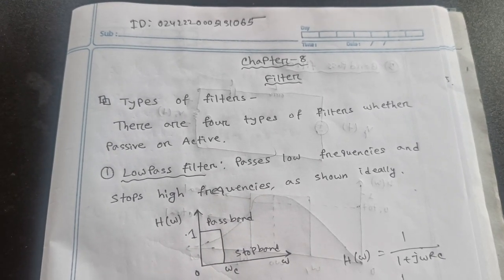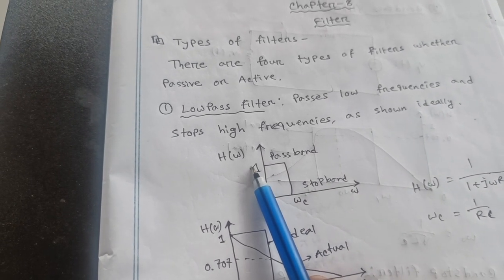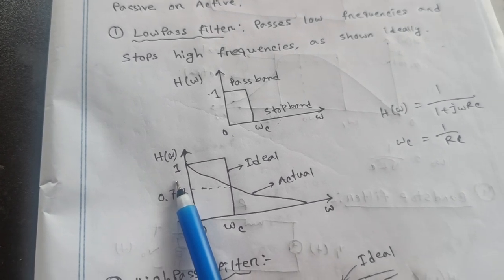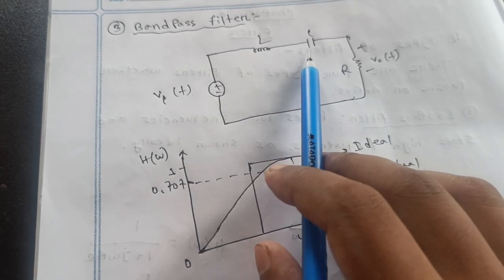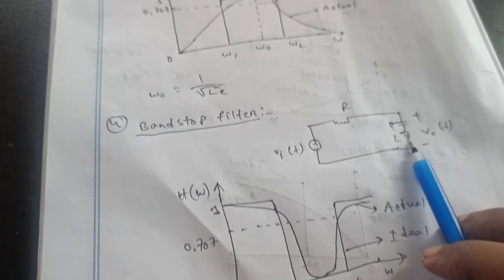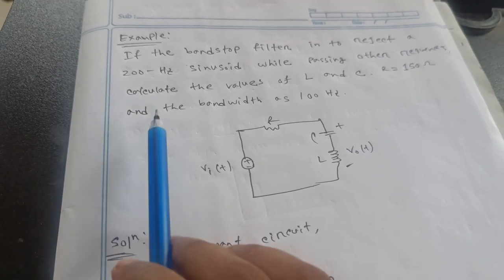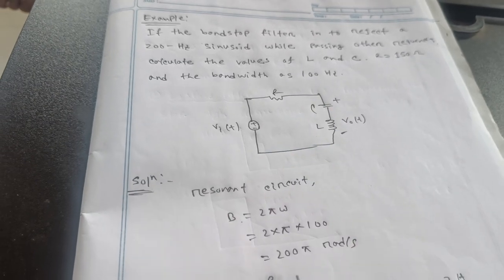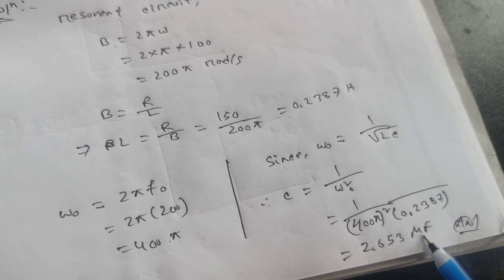EEE -Electric circuit II "FILTER"